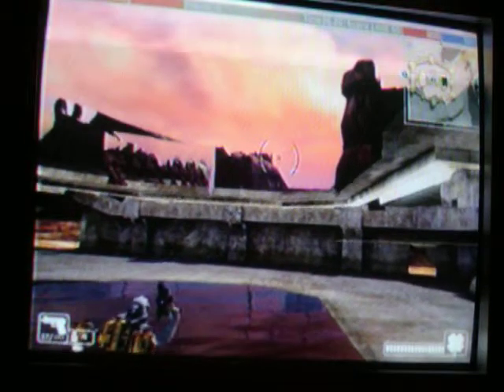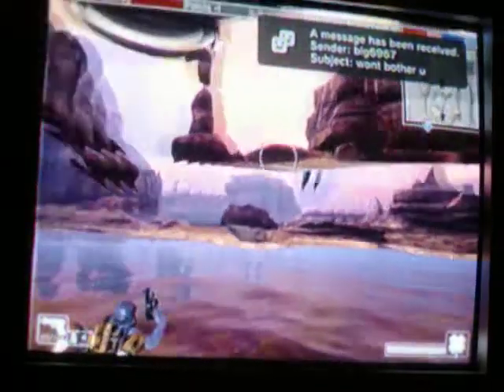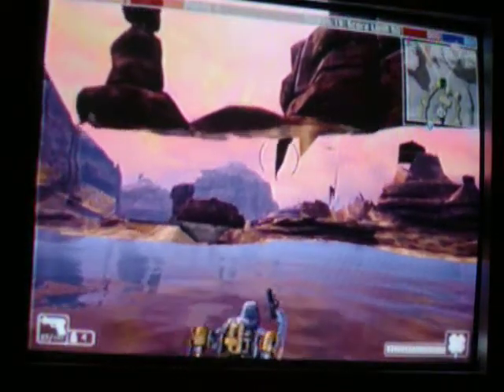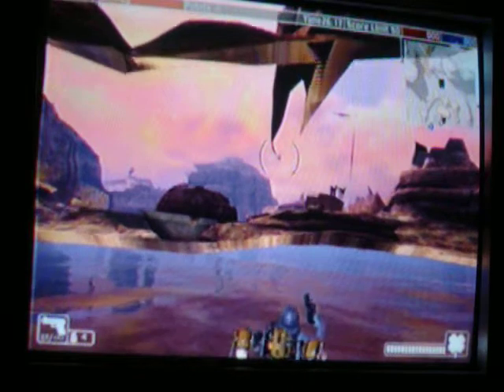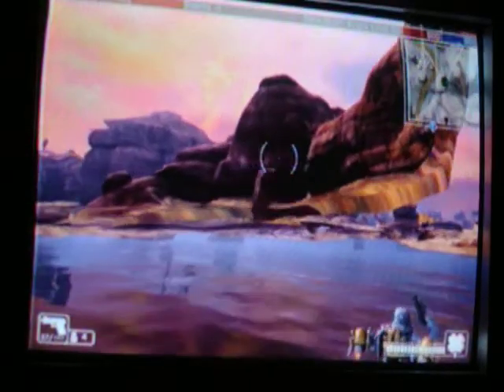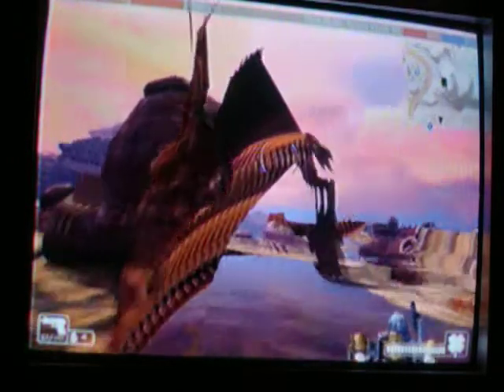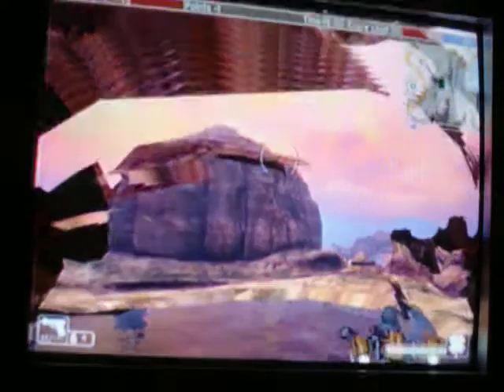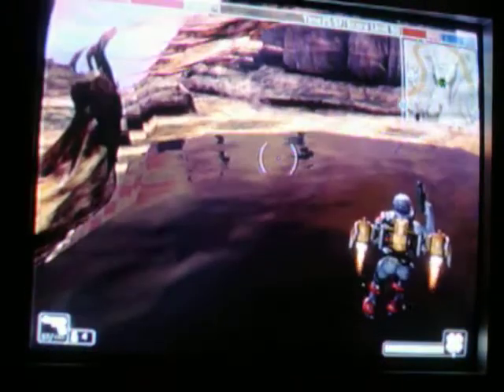Warhawk:Under Badlands With Jetpack!!!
JUST DO AS NORMAL BUT WITH A JETPACK